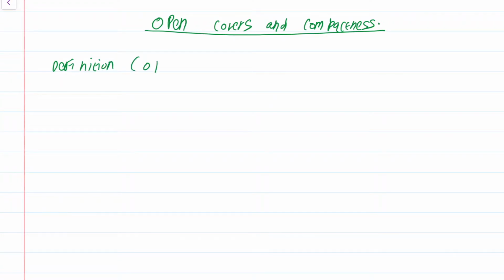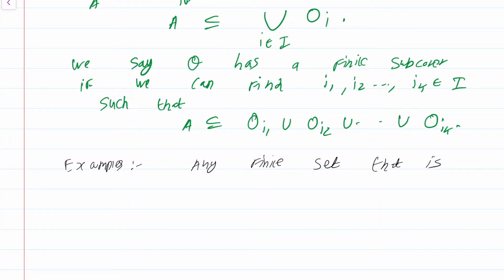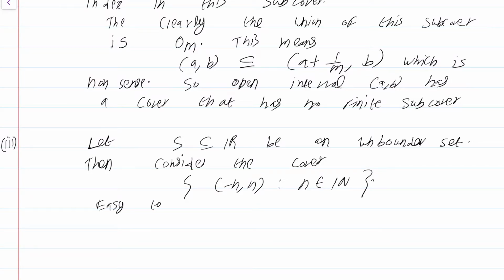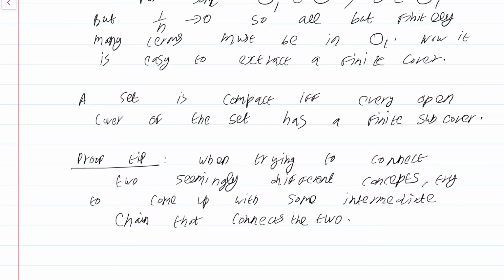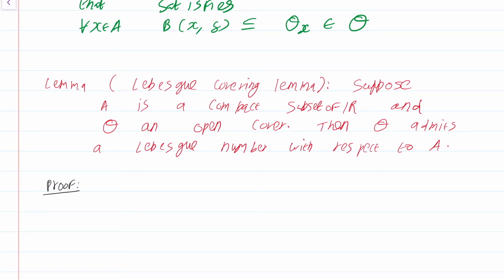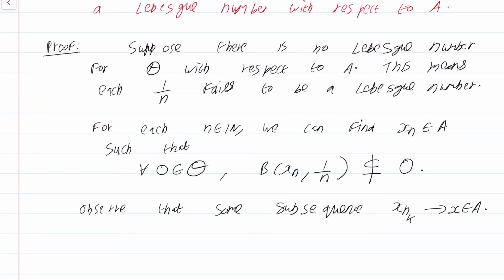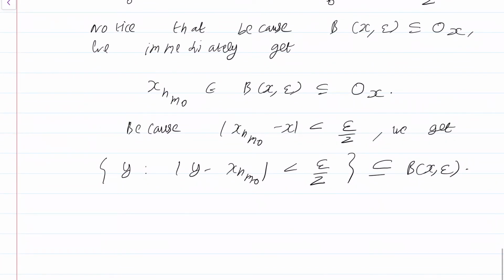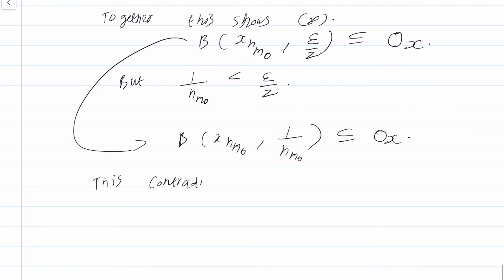Real Analysis Lecture 17 Part 3: Open covers and compactness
We characterise compact sets in terms of open covers.